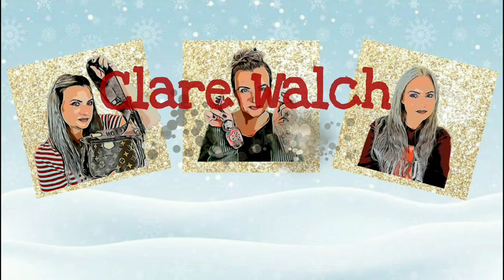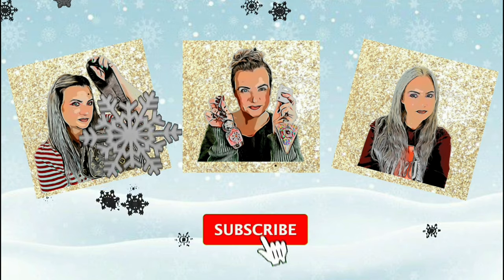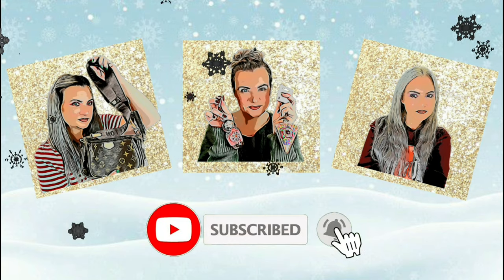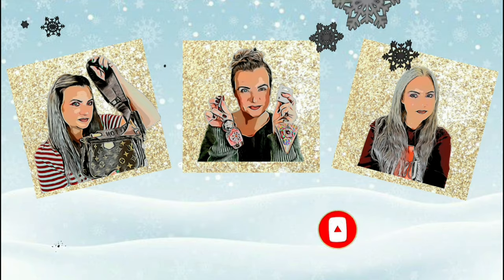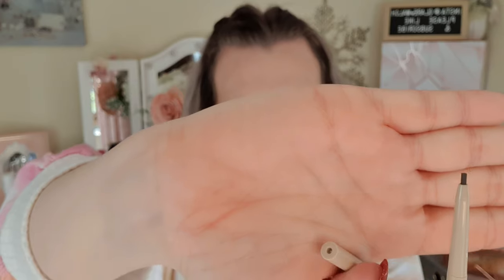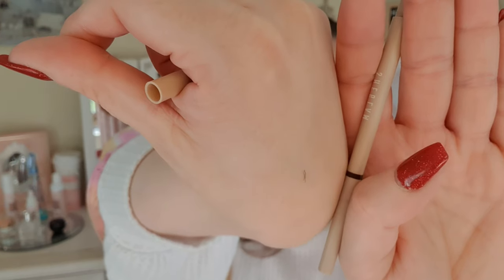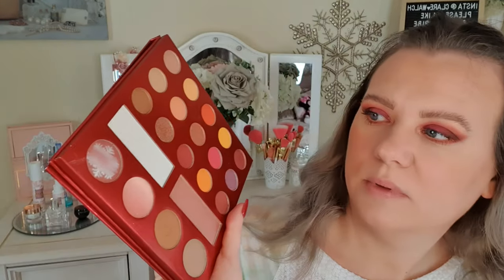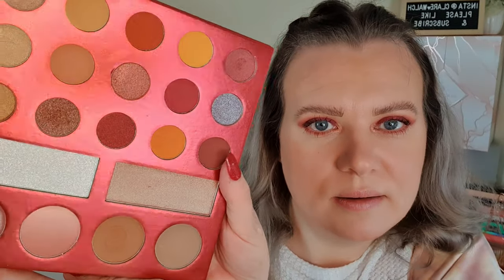NEW SHEGLAM SHEIN MAKEUP Christmas Collection 2020 Review & Swatches | Clare Walch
Hello!

I am so excited to be showing you the new Christmas range from Sheglam.  I've combined a haul, swatches and full face review into this video.  This is one of the prettiest ranges I think I've ever seen!

Clare x